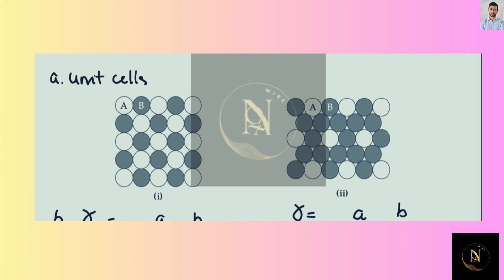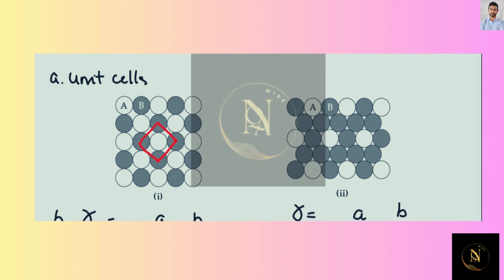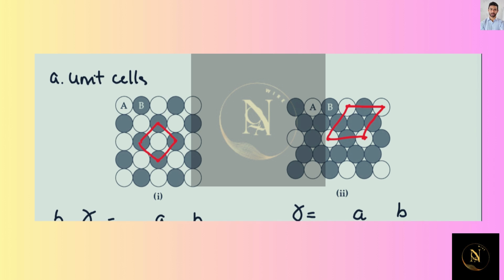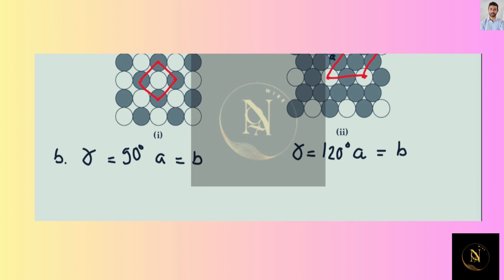[Chemistry] Two patterns of packing for two different circles of the same size are shown here. For e